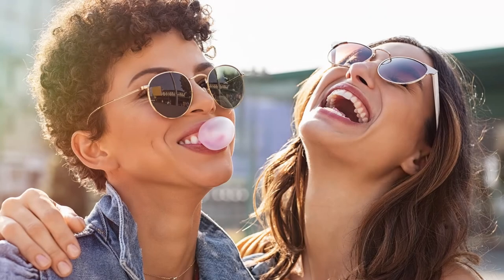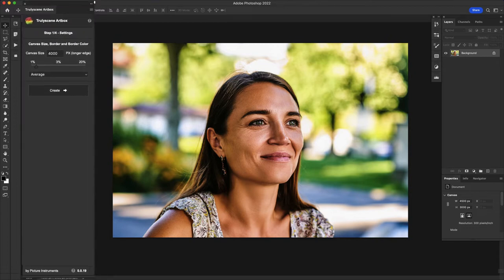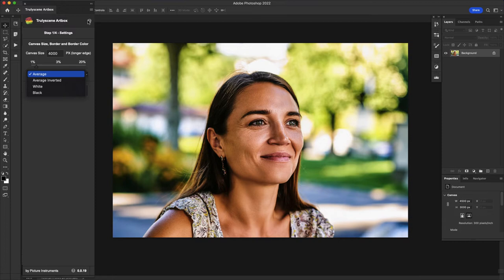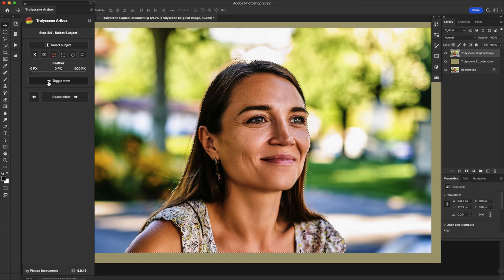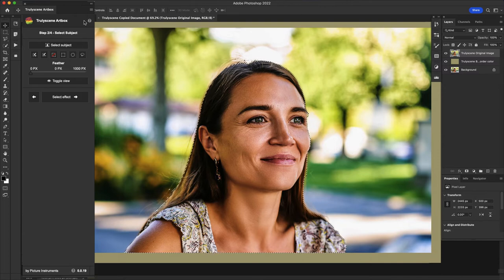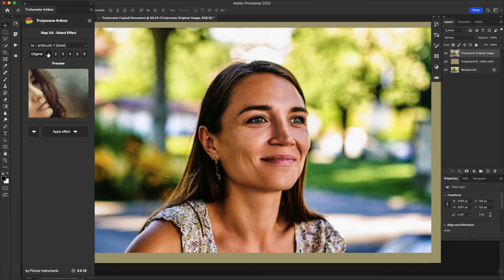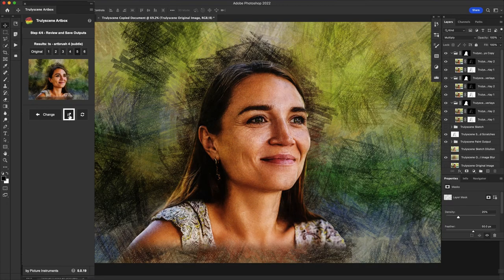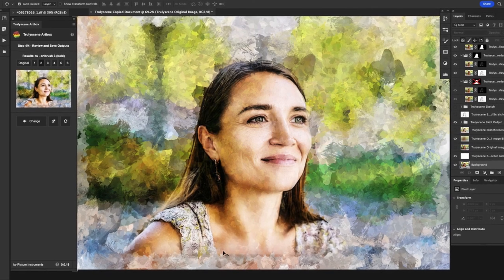Digital Painting in 4 easy steps | Trulyscene Artbox Tutorial 👩‍🎨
You don't have to be a Photoshop pro or struggle with complicated actions and brush settings. Trulyscene Artbox turns simple photos into high-quality works of art in 4 easy steps 💫